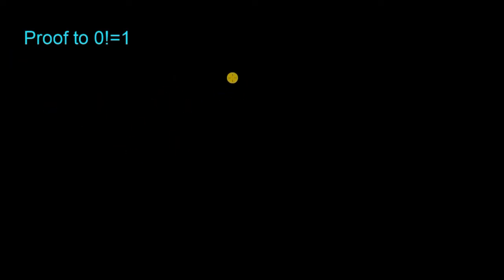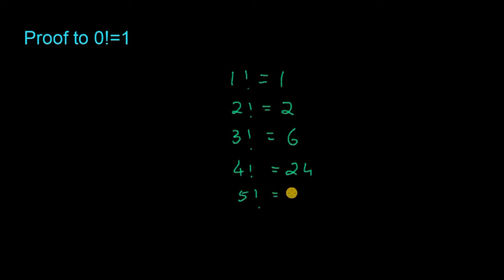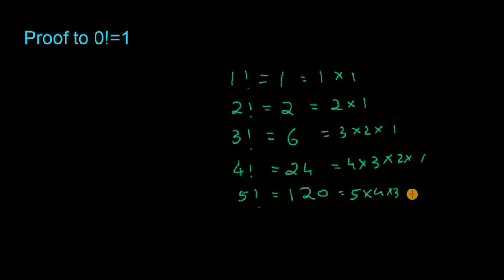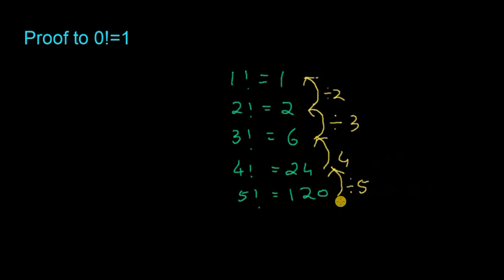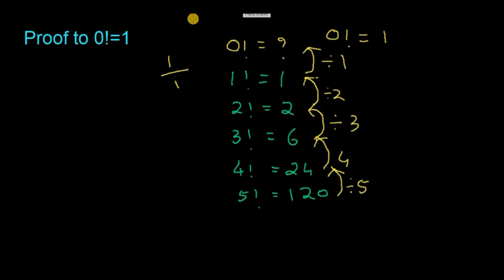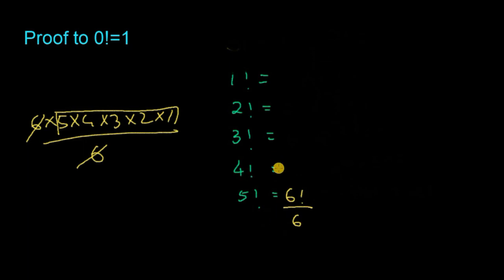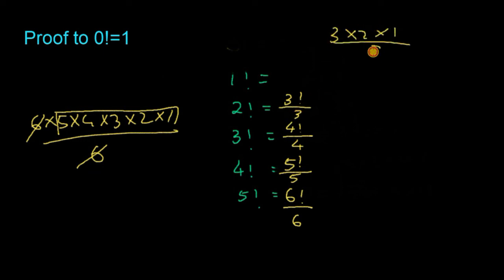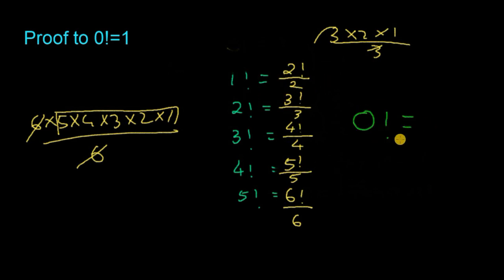0!=1 ?? PROOF!!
Link to my previous video about factorials,